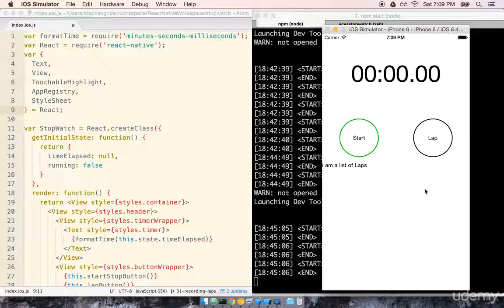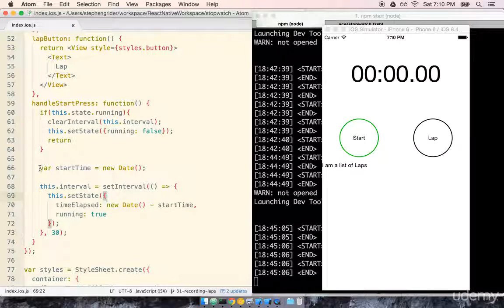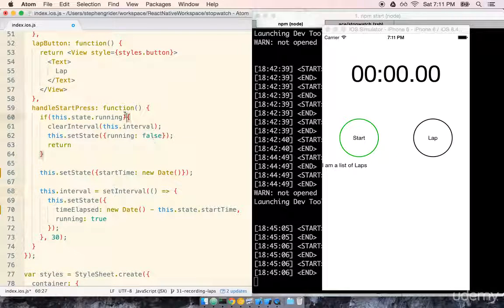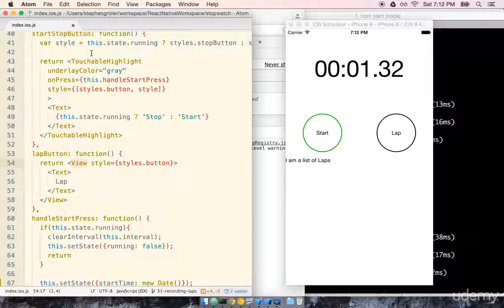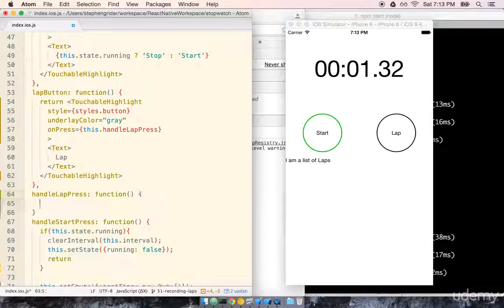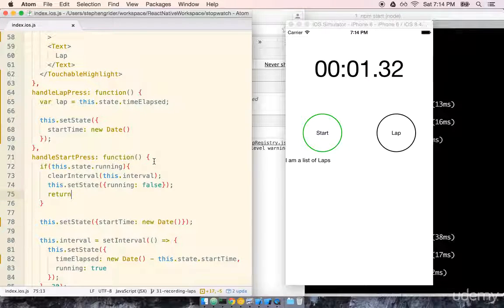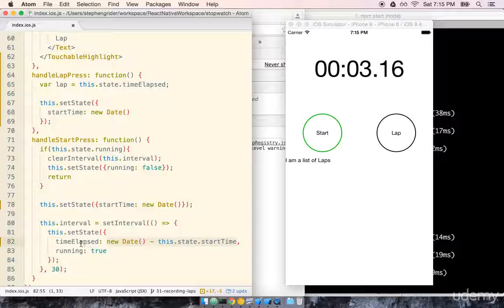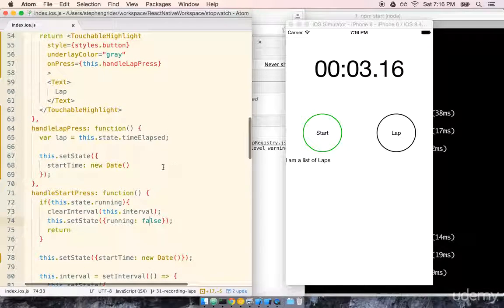32 Recording Laps